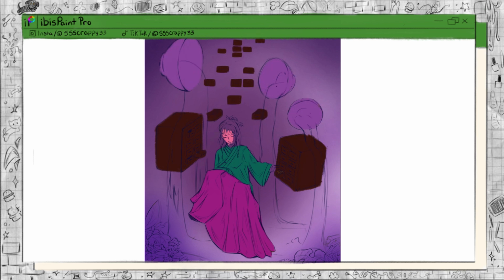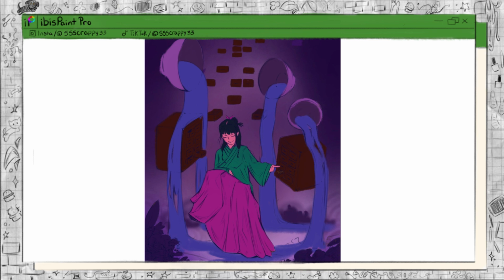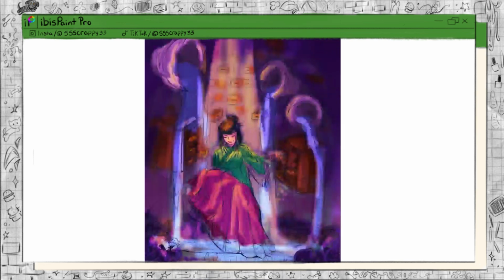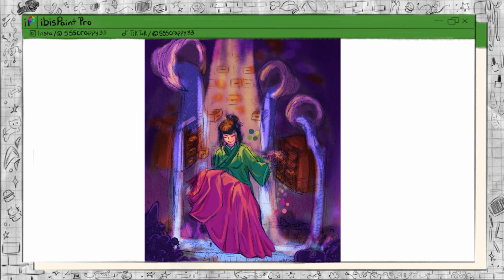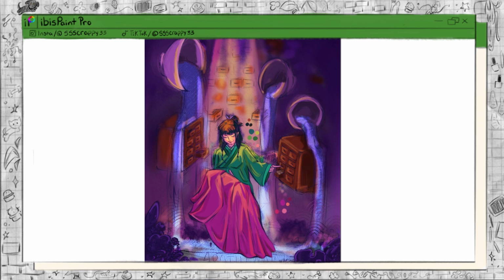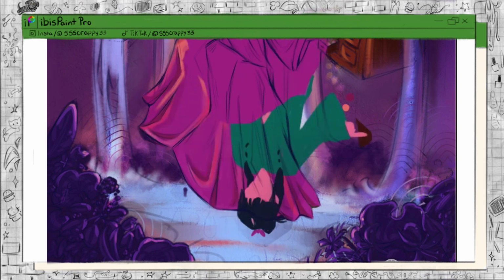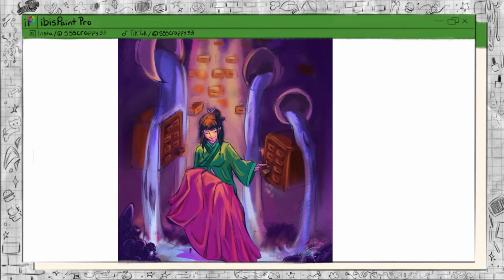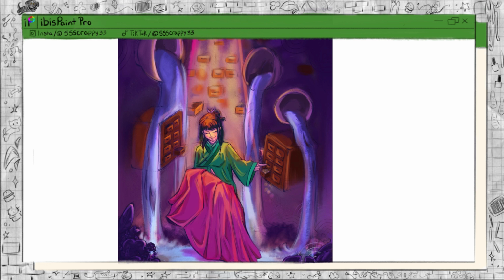The key to composition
Today I'm dropping some ancient knowledge on composition :) ;)

Free Music for Videos 👉 Music by Brentin Davis - Lofi Lunch Break
lvl 1510
Social 🔗